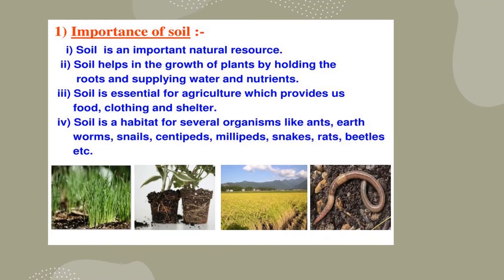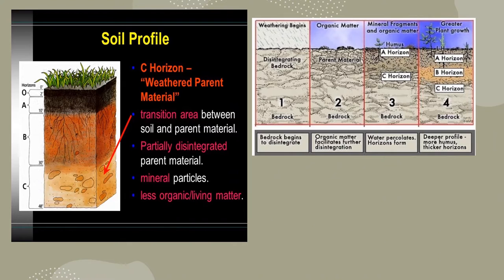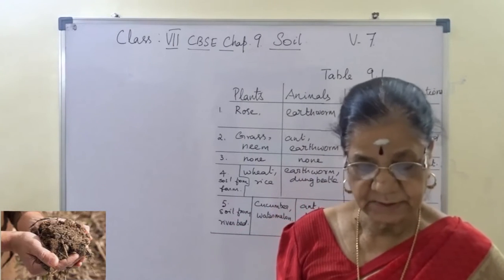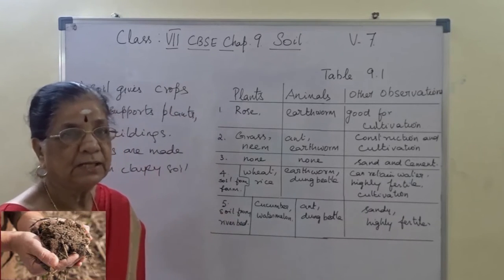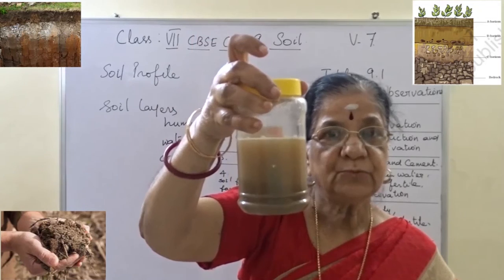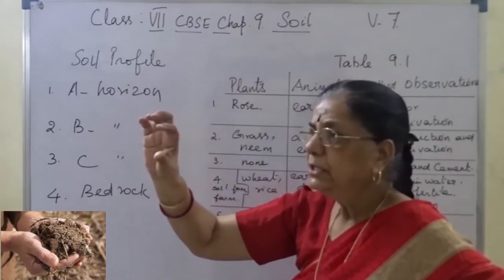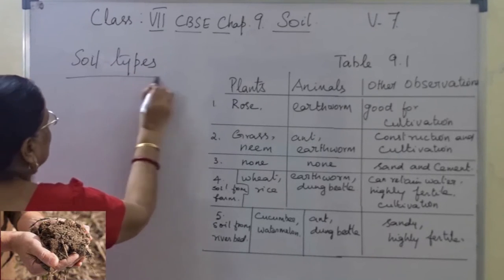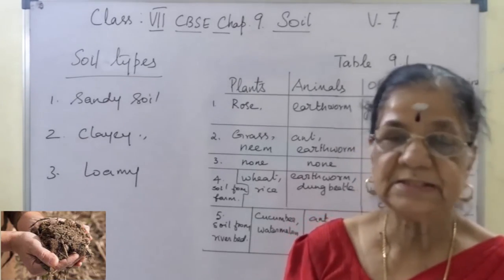Vii Cbse Biology Video 13 Chapter 9 Soil 1